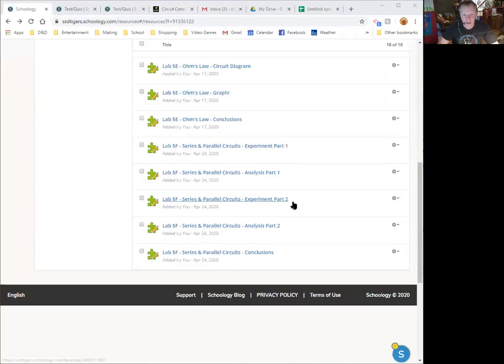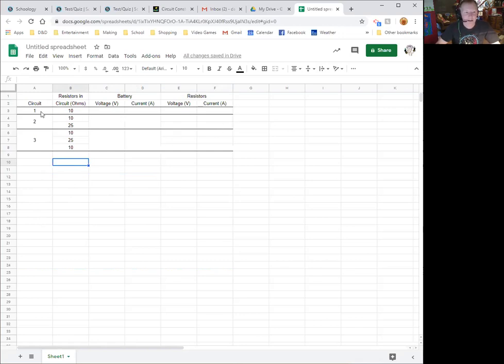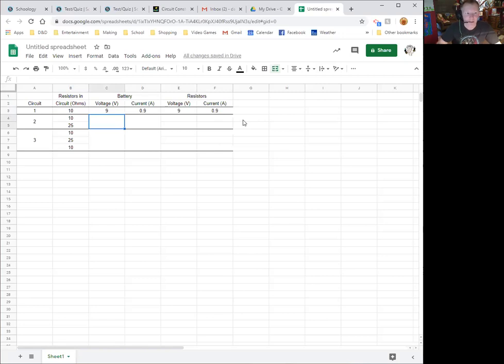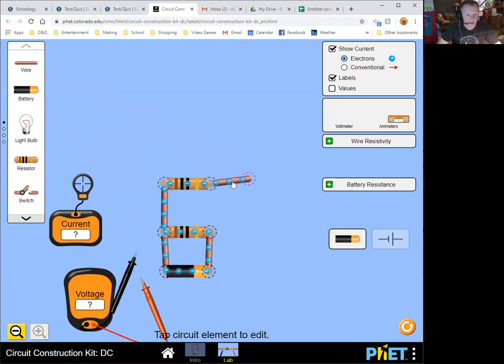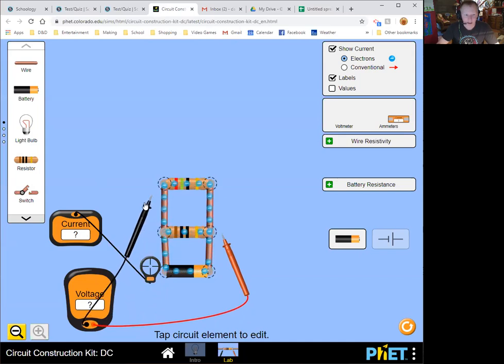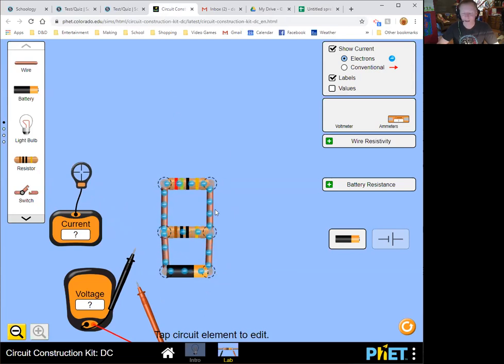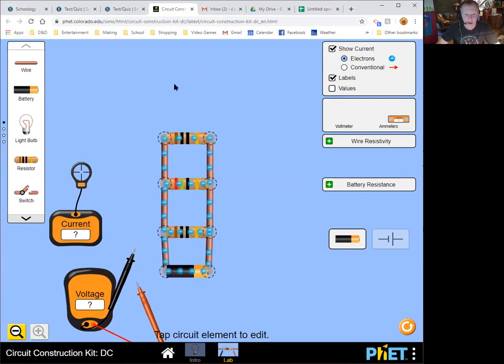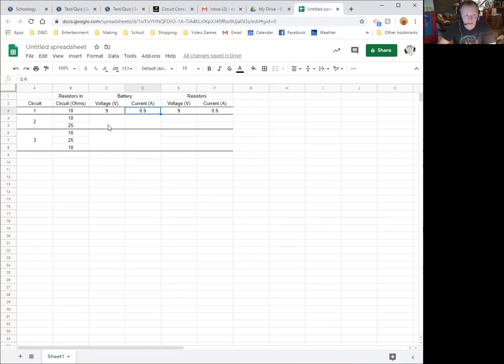Lab 5F Experiment 2 & Analysis 2